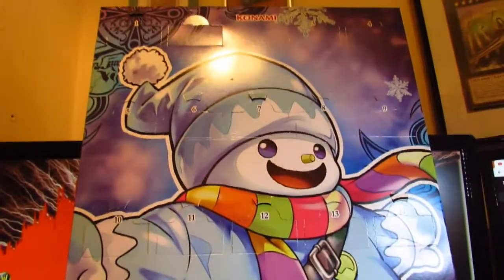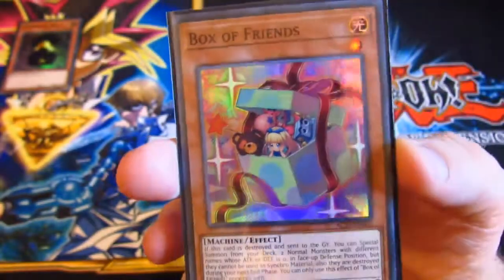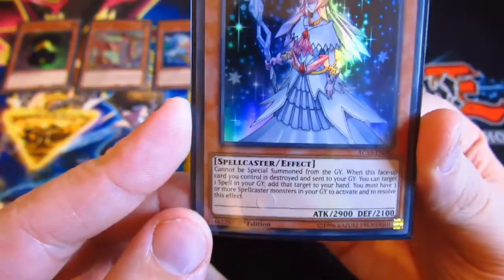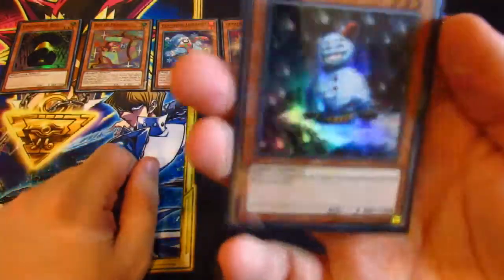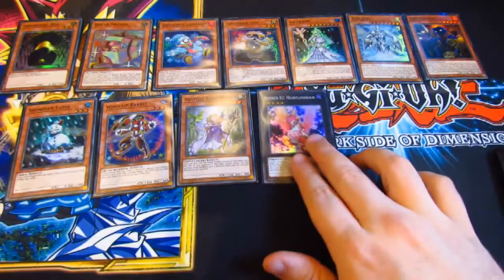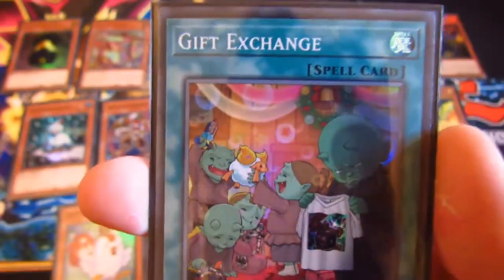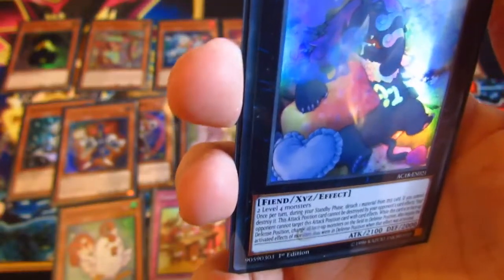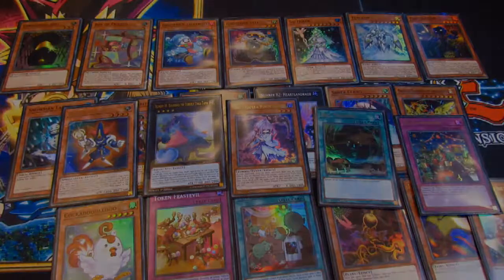Yu-Gi-Oh Christmas Advent Calender 2018 Opening!! Great For All Fans!!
Sorry for the delay with this one, Had a break over christmas from filming but back at it now. This time we open the 2018 Advent calender for yugioh! :D